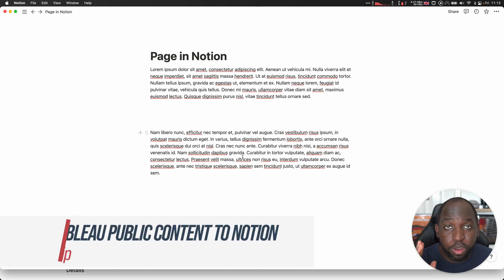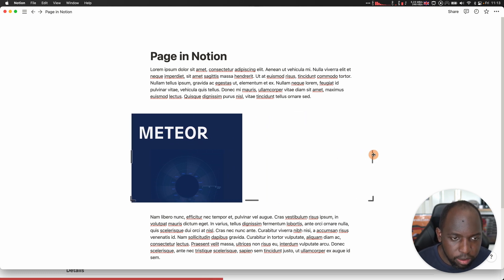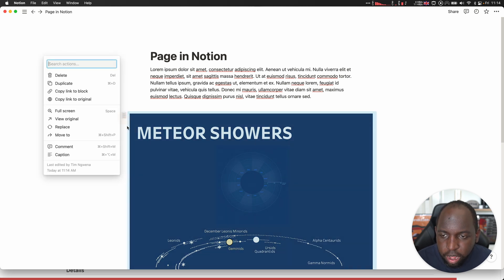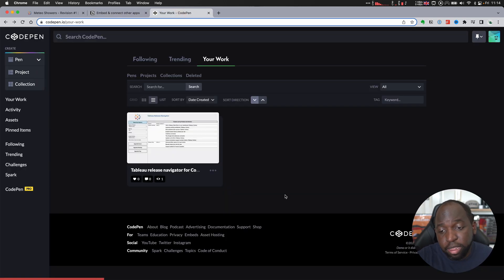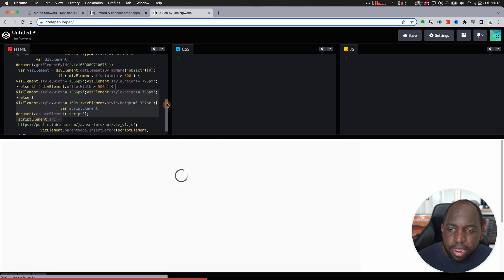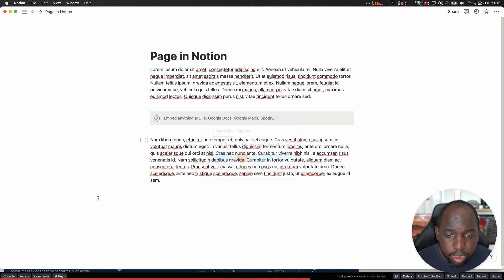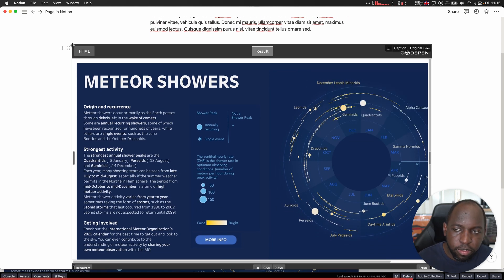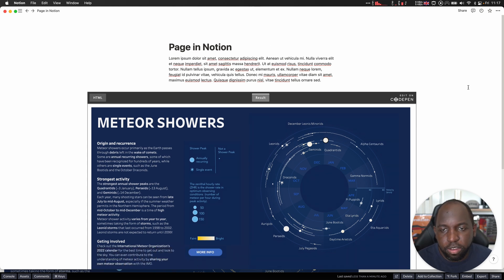Old method - Embed Tableau Public in Notion: Tableau Quick Tip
In this video, I show you a quick tip on adding Tableau Public data visualisations to a page in Notion.